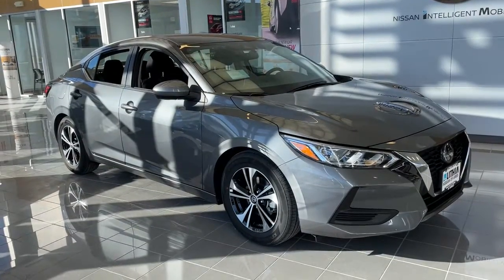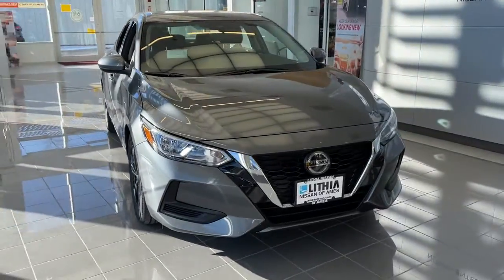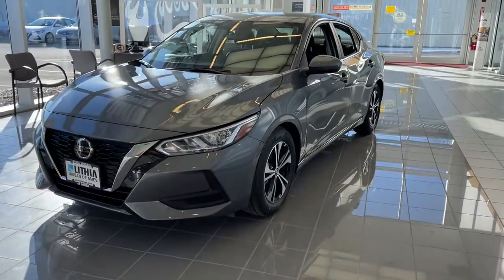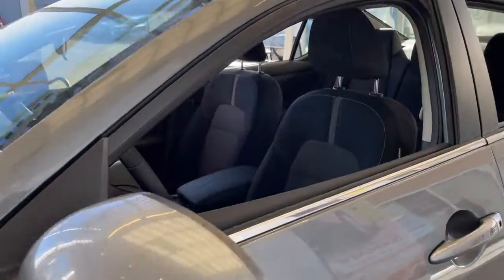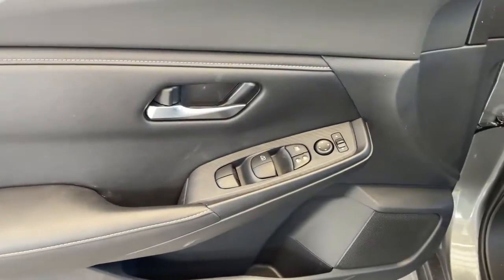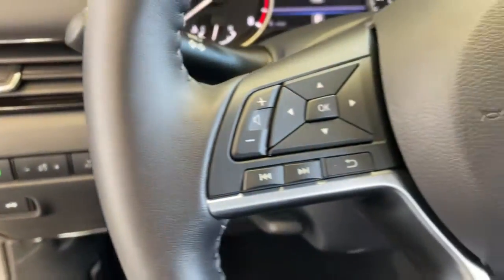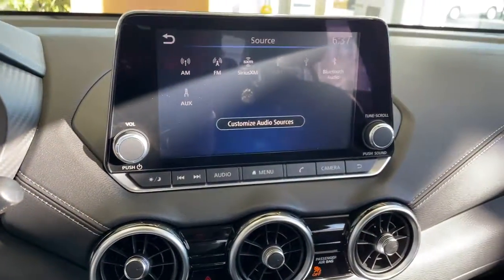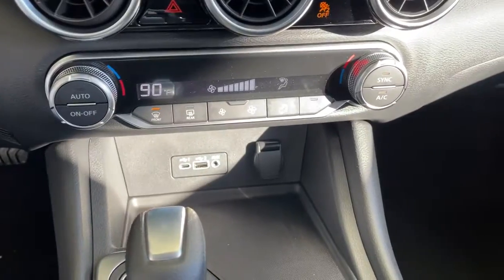2021 Nissan Sentra Ames, Clive, Des Moines, Marshalltown, Urbandale, IA MY203709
GUN METALLIC New 2021 Nissan Sentra available in Ames, Iowa at Lithia Nissan of Ames. Servicing the Ankeny, Cedar Rapids, Boone, Des Moines, IA area.
2021 Nissan Sentra SV CVT - Stock#: MY203709 - VIN#: 3N1AB8CV3MY203709

FUEL EFFICIENT 39 MPG Hwy/29 MPG City! Apple CarPlay Blind Spot Monitor Smart Device Integration Brake Actuated Limited Slip Differential Back-Up Camera Satellite Radio. GUN METALLIC exterior and Charcoal interior SV trim AND MORE! KEY FEATURES INCLUDE: Back-Up Camera Satellite Radio iPod/MP3 Input Bluetooth Aluminum Wheels Remote Engine Start Dual Zone A/C Blind Spot Monitor Apple CarPlay Brake Actuated Limited Slip Differential Smart Device Integration. MP3 Player Keyless Entry Remote Trunk Release Child Safety Locks Steering Wheel Controls. OPTION PACKAGES: CLEAR REAR BUMPER PROTECTOR. Nissan SV with GUN METALLIC exterior and Charcoal interior features a 4 Cylinder Engine with 149 HP at 6400 RPM*. EXPERTS RAVE: Great Gas Mileage: 39 MPG Hwy. Plus tax title license and $180 dealer documentary service fee. See dealer for details.